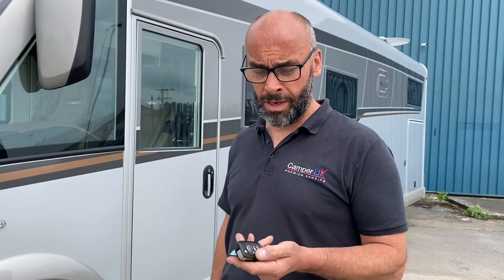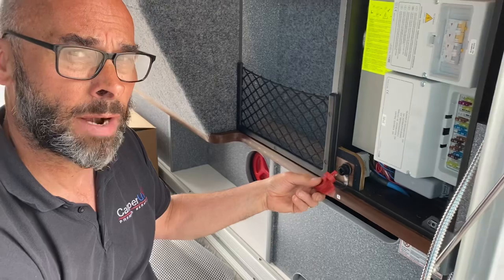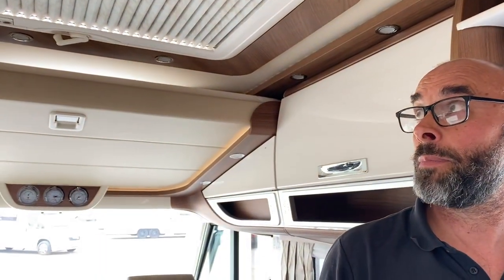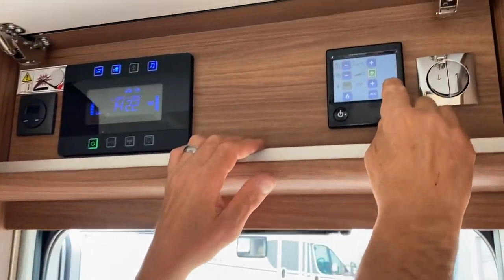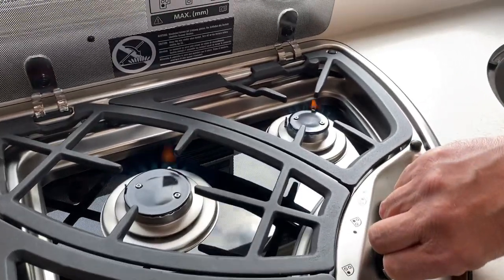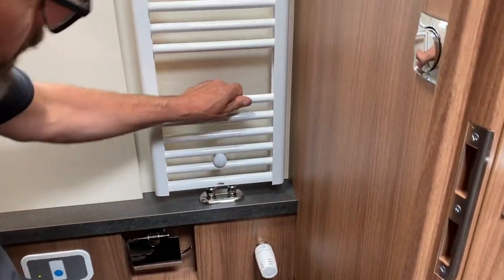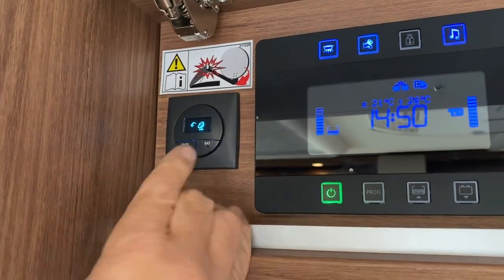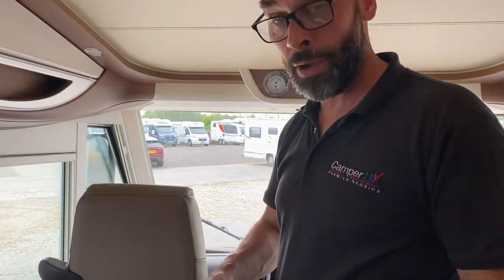Happy handover: Carthago Chic E-Line I 61 XL LE